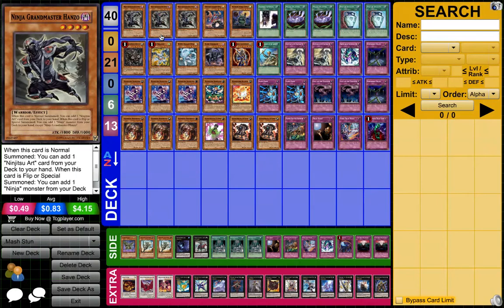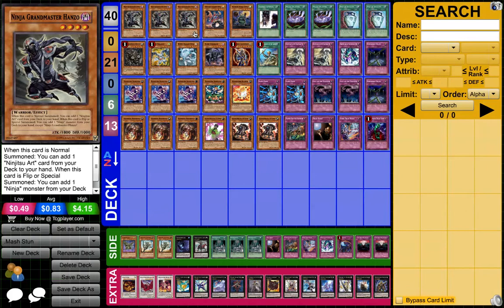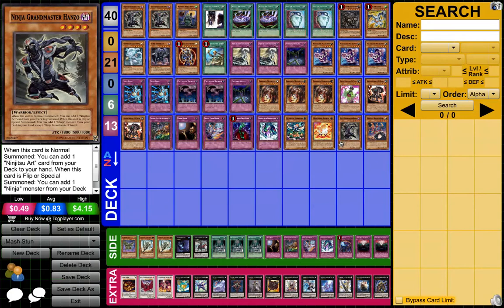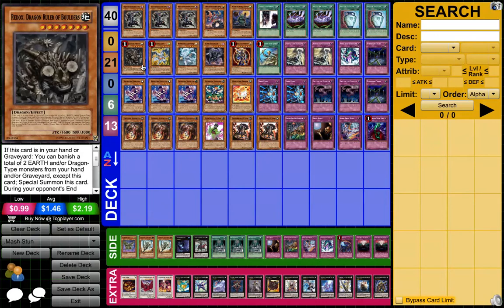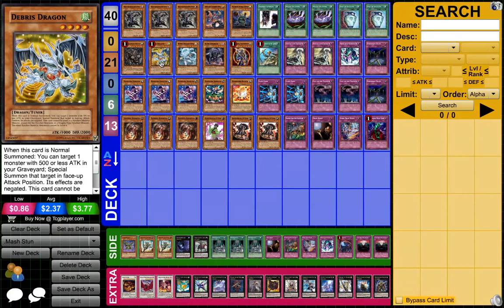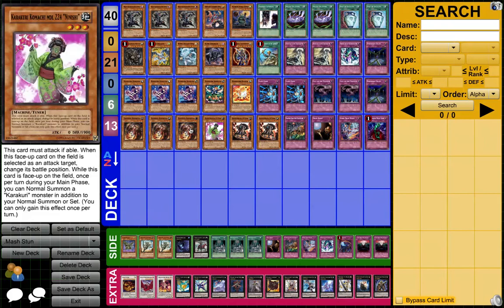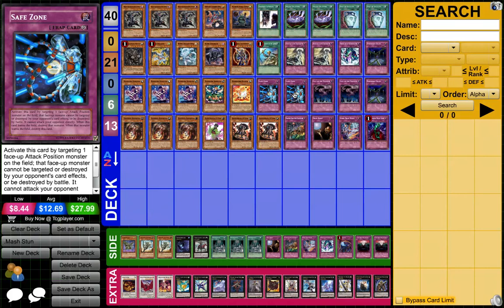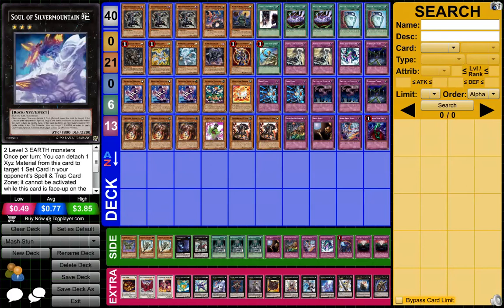Ninja Stun Mash Deck Profile and Discussion (April 2014)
Join me in my journey in building my first TCG deck which is gonna be a Machina variant of the deck. See ya in the next update :D

If you want more of hese interesting ideas and more stuff about yugioh, make sure to check ou my other output sources.

I have a blogspot I update at least twice a month when i'm not busy

And I have a facebook page which can be found here